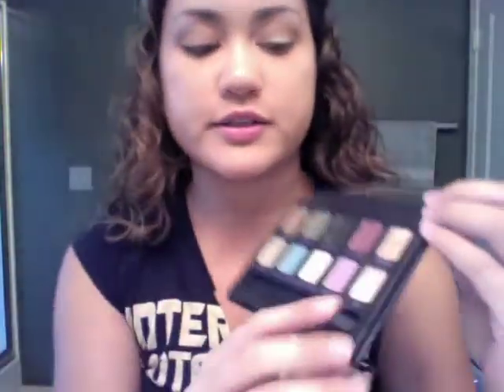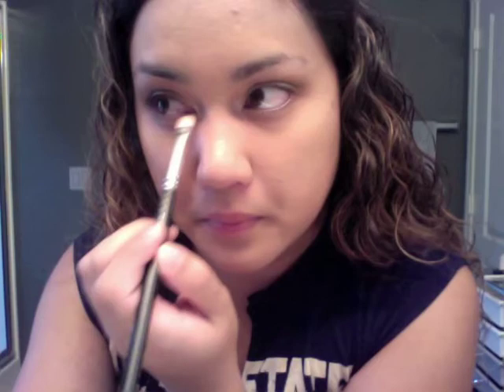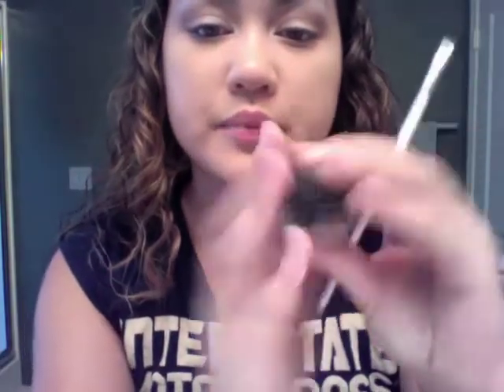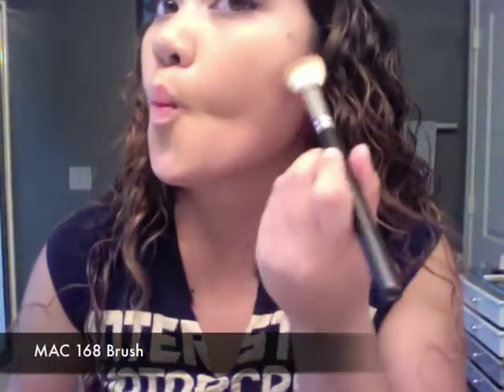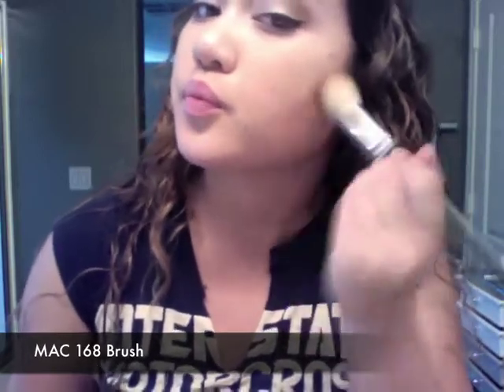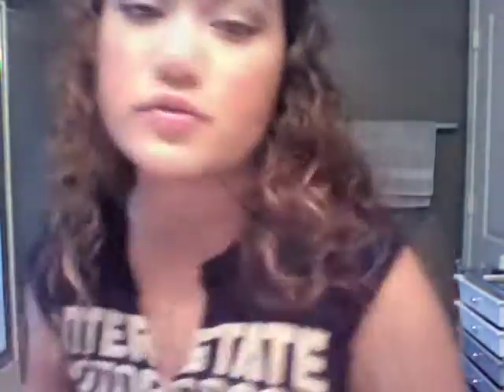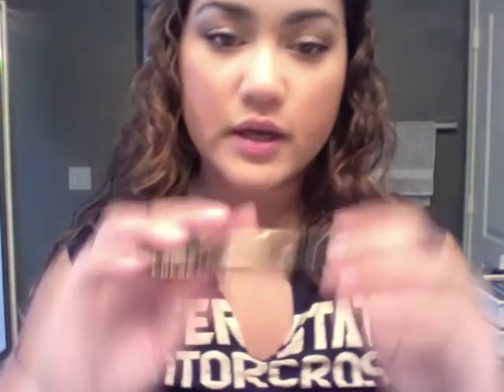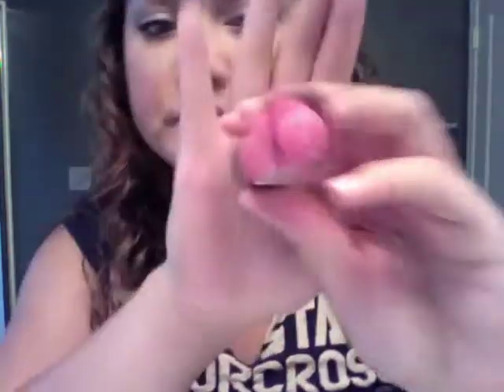Everyday Neutral Makeup Tutorial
Heyy everyone!!!

Here is a tutorial for my everyday makeup look that I wear most of the time to work.

FTC:
Everything shown in this video was purchased with my own money.
I am not getting paid to make this video.